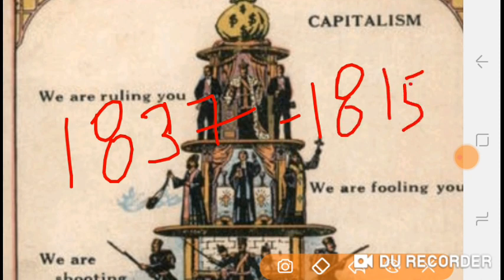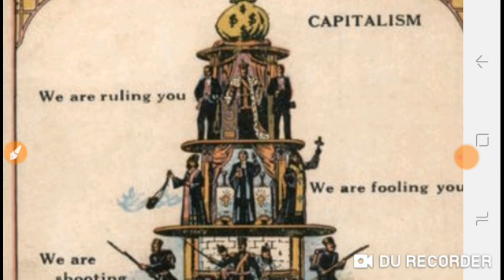How Britishers exploited India (competitive exams UPSC UGC net jrf) economic influence of Britishers